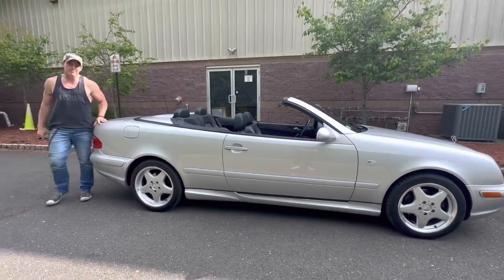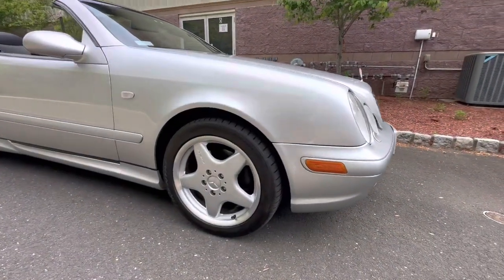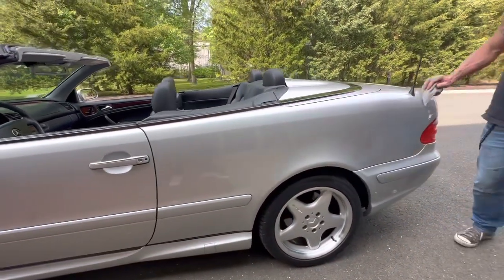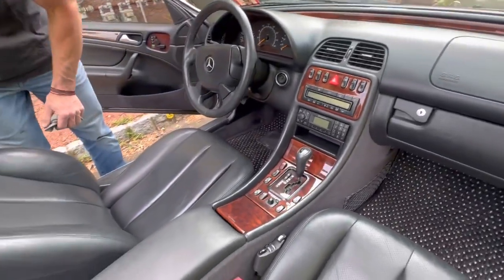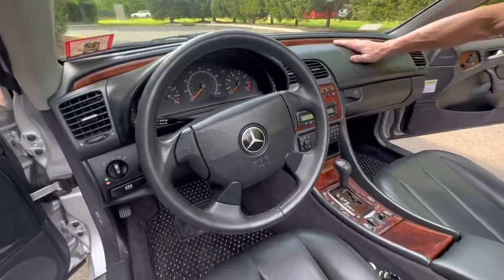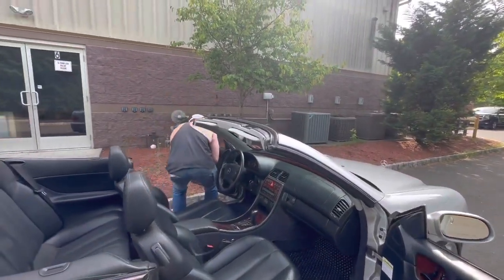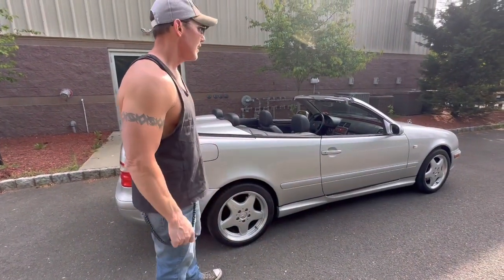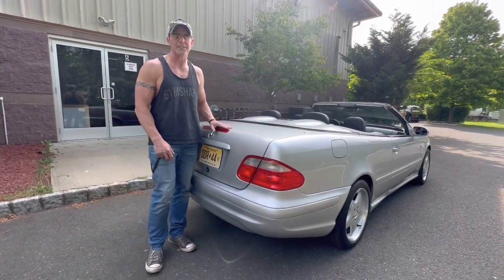1999 Mercedes-Benz CLK320 Cabriolet 5/11/23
1999 Mercedes-Benz CLK320 Cabriolet 5/11/23